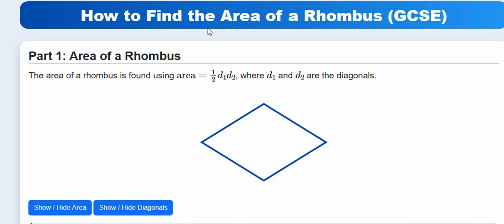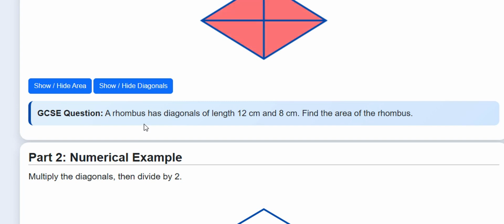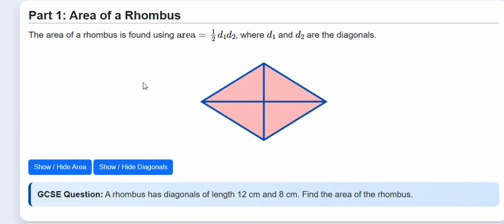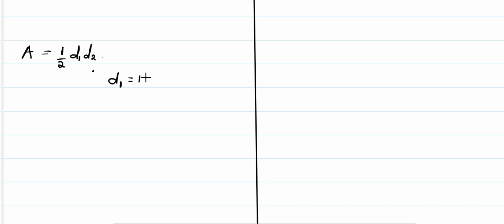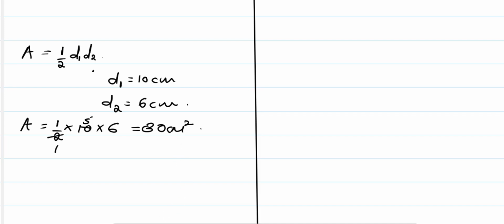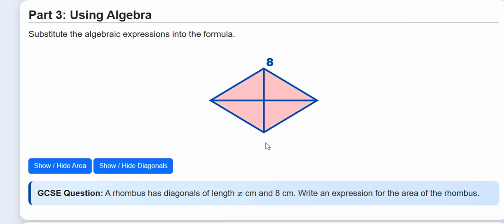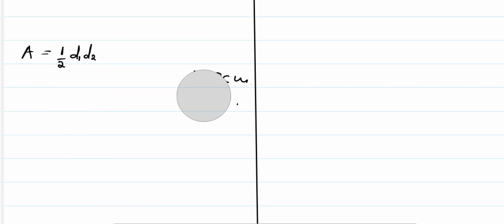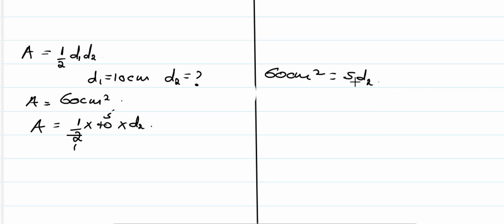Area of a Rhombus: The Method Nobody Shows You | GCSE Maths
Area of a rhombus is an important GCSE Maths topic that tests your understanding of shape properties and area formulas. In this lesson, you will learn area of a rhombus using clear explanations and exam-focused methods.

This video explains area of a rhombus by showing how to calculate the area using the diagonals and why this method works. You will see worked examples where the lengths of the diagonals are given, as well as GCSE-style questions that require careful substitution into the formula.

We also focus on common GCSE mistakes, such as confusing a rhombus with a square or trying to use side lengths instead of diagonals. By fully understanding area of a rhombus, you will be able to answer exam questions accurately and confidently.

This lesson is ideal for GCSE Maths revision, IGCSE students, and KS3 learners who want to strengthen their knowledge of area and special quadrilaterals.

Watch the lesson, practise the examples, and improve your exam performance.